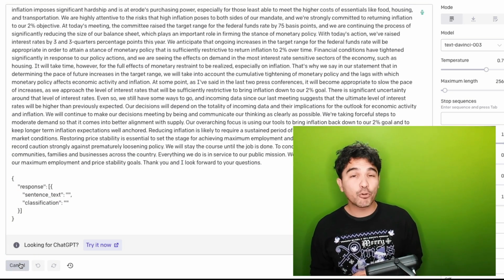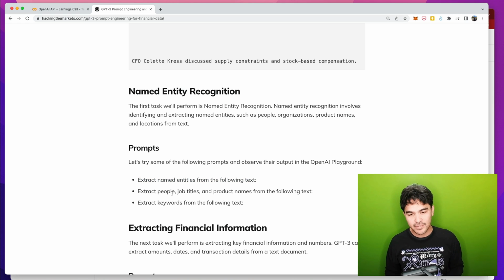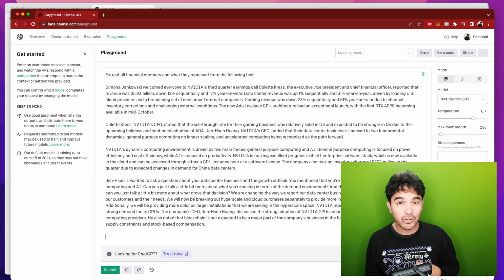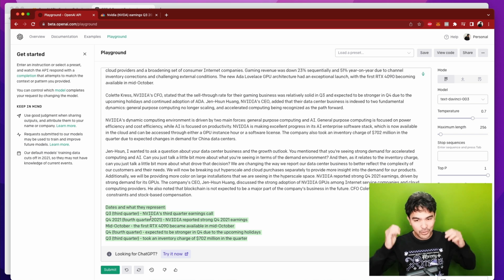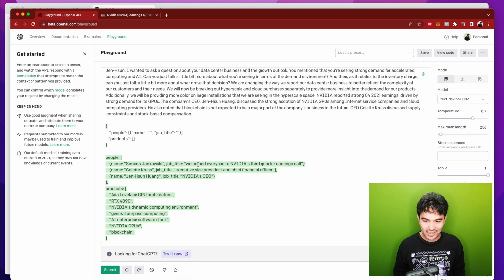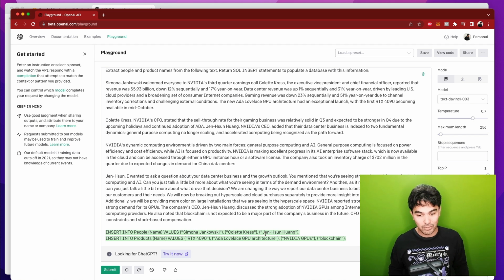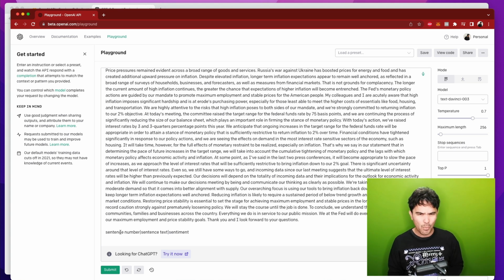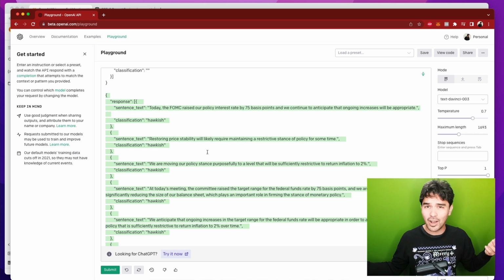4. OpenAI GPT-3 - Prompt Engineering For Financial NLP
I will be starting a spinoff channel on AI in music, art, and gaming in 2023.

In this video, we learn to craft prompts for data extraction, named entity recognition, keyword extraction, financial data extraction, text classification, and sentiment analysis of financial text.